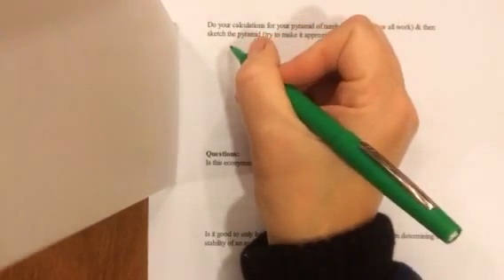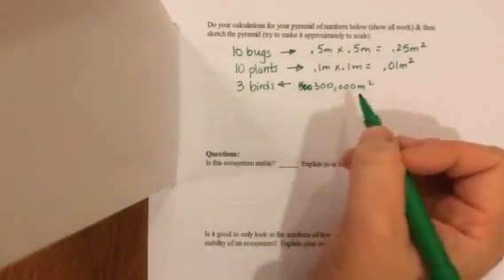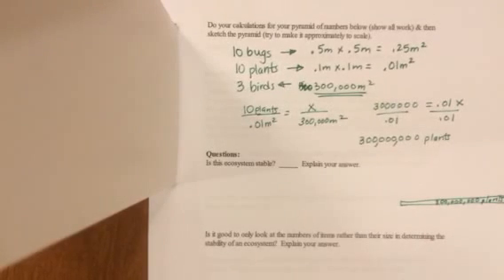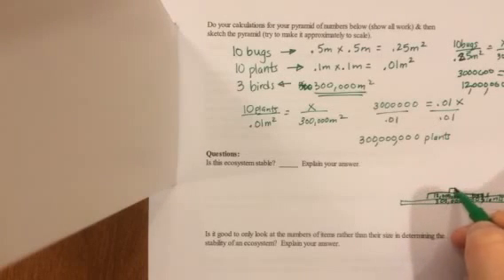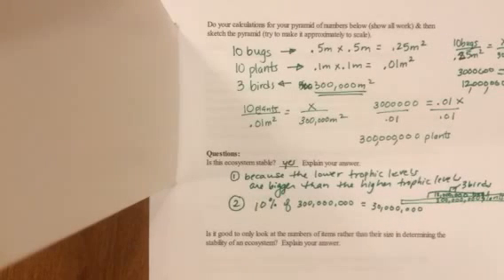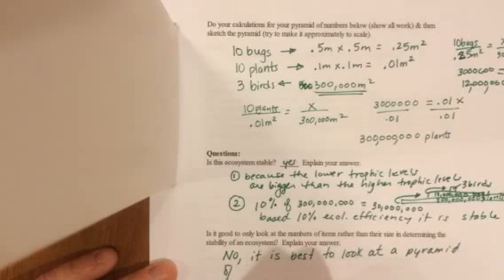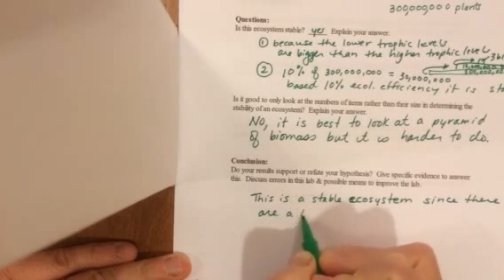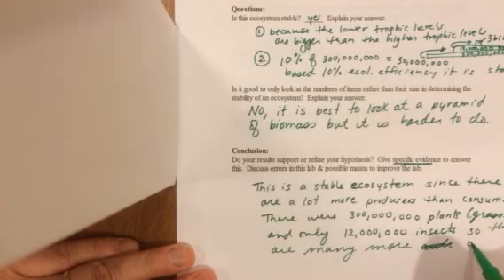Pyramid of Numbers Lab Part 1